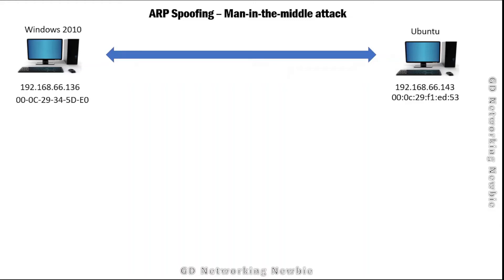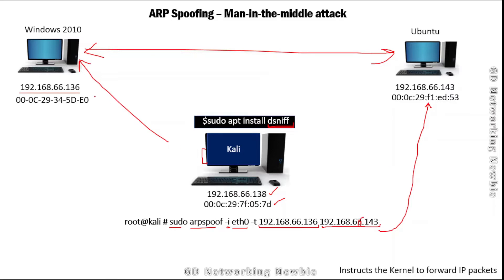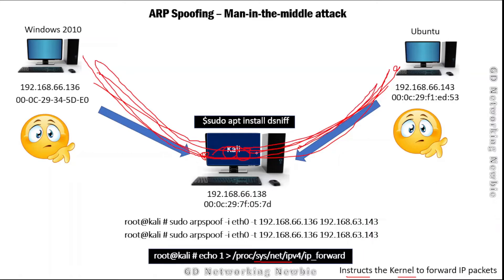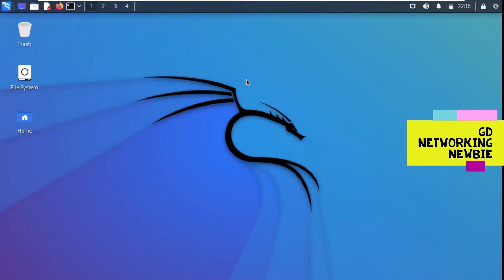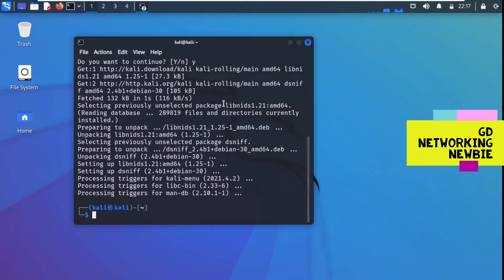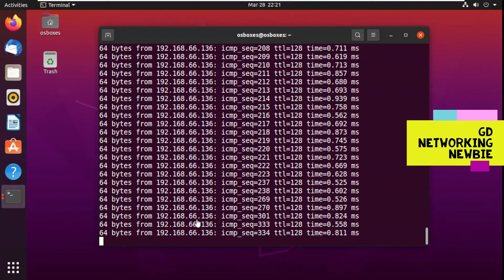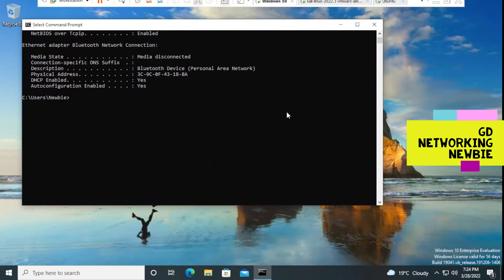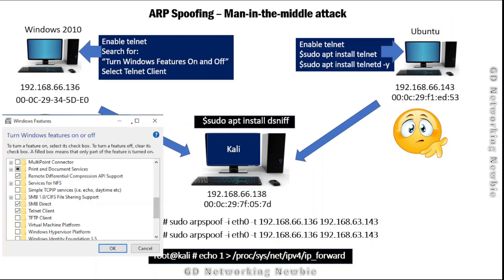ARP Spoofing – Man in the middle attack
In this video, we are going to demonstrate the use of arpspoof using Window 10, Ubuntu and Kali Linux machine.